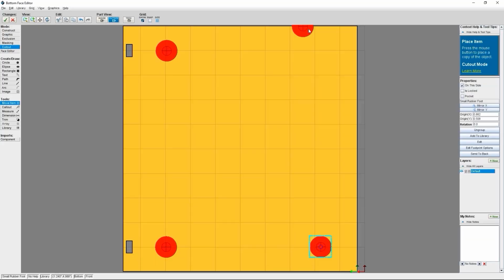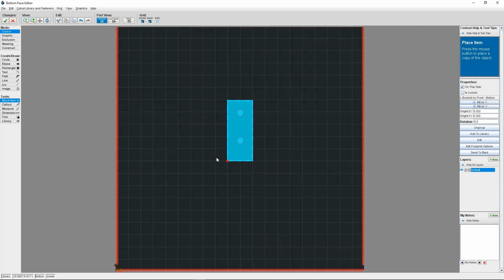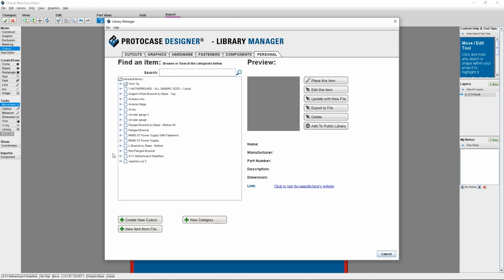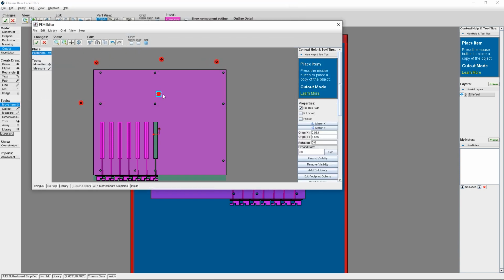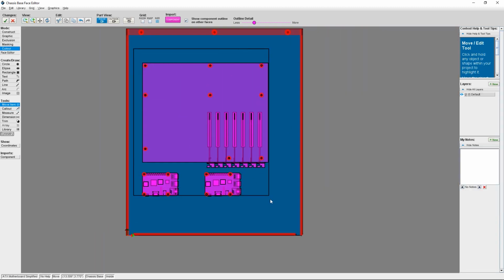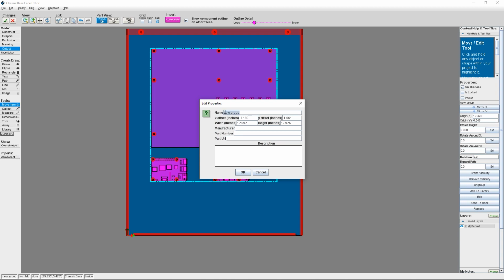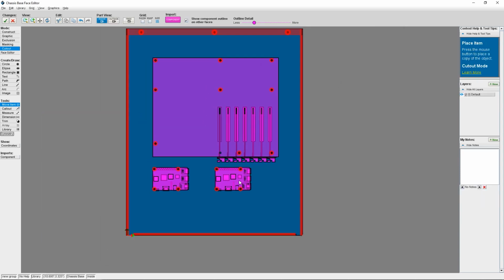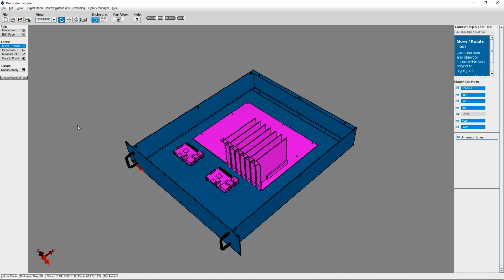Proto Tech Tip - Grouping Objects and Saving in Protocase Designer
This week, Dean shows you how to group objects together, and then save the grouping to your Personal Library so you can place on other designs. Grouping and saving objects can be a huge timesaver, especially if you are using the same layout of boards, cutouts and fasteners in multiple designs.